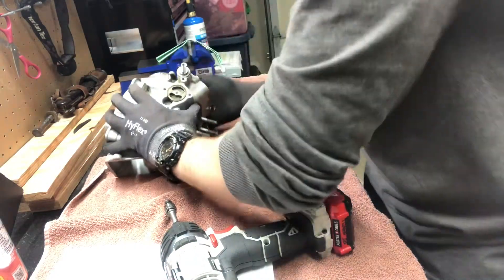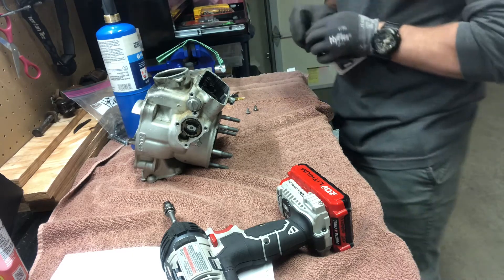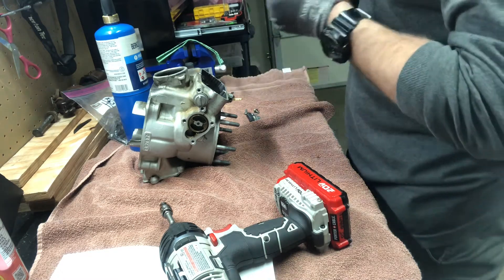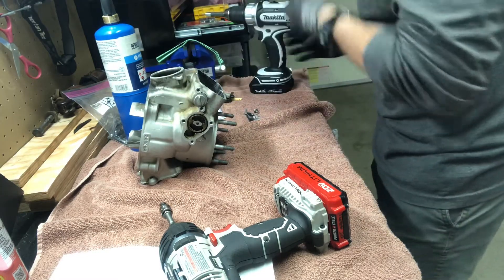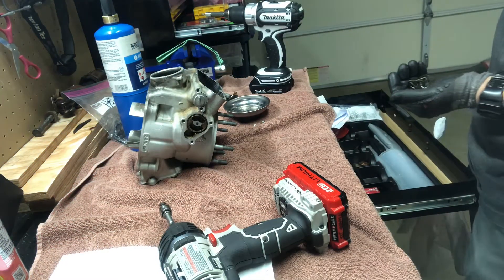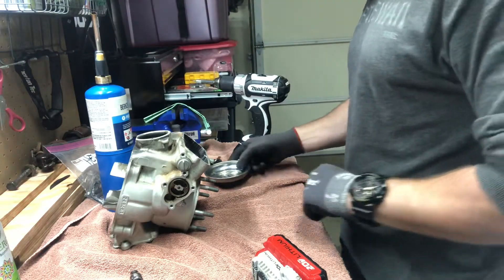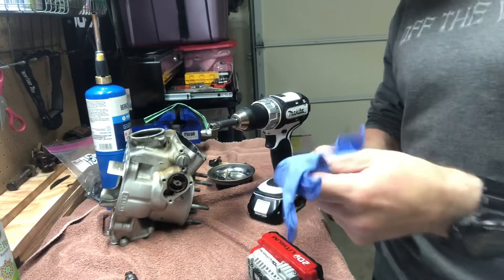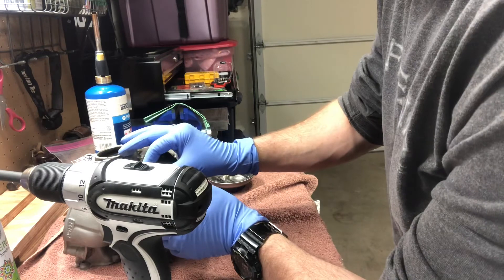2007 RM 250 Power Valve - Disassembly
Taking apart the Exhaust Power Valve